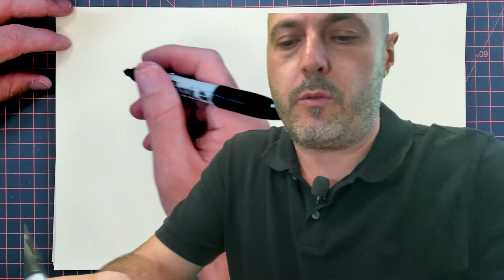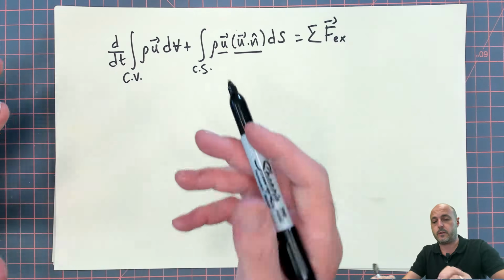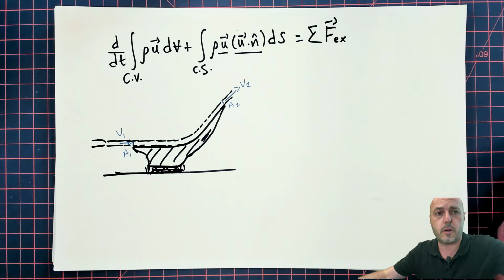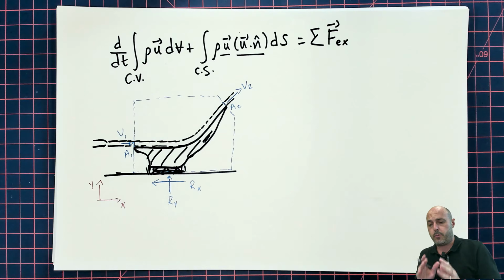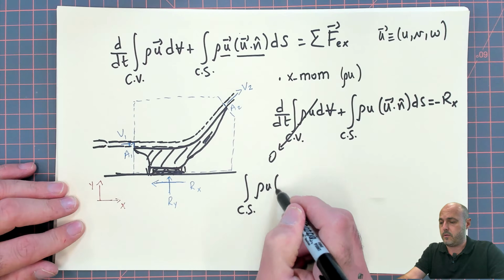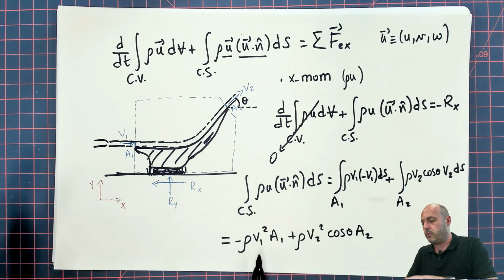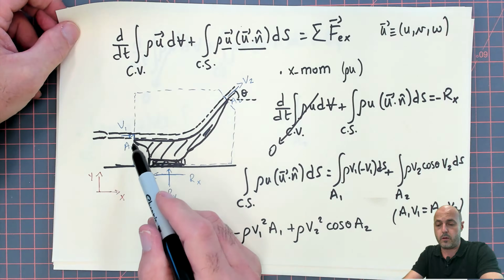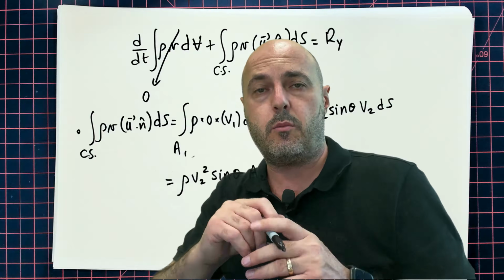07.2 Example application of Linear Momentum Theorem Navier Stokes Equations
Example application of the integral linear momentum theorem